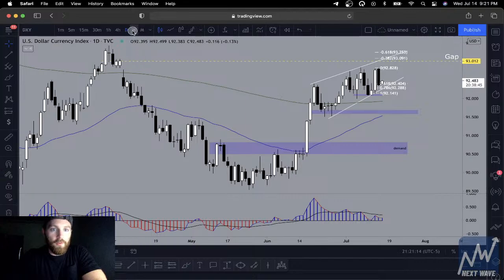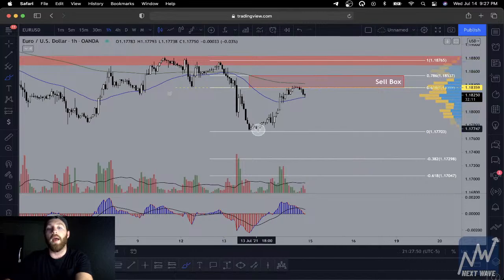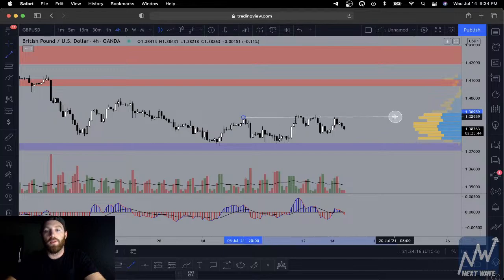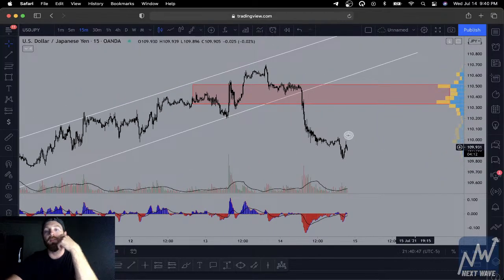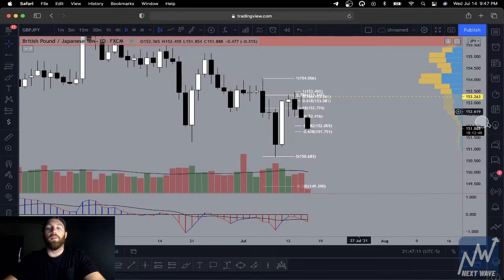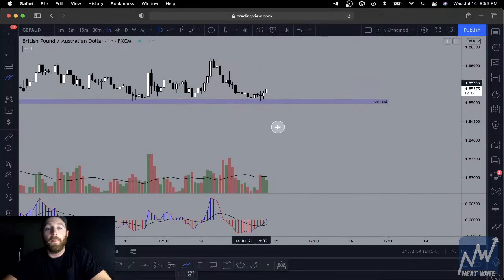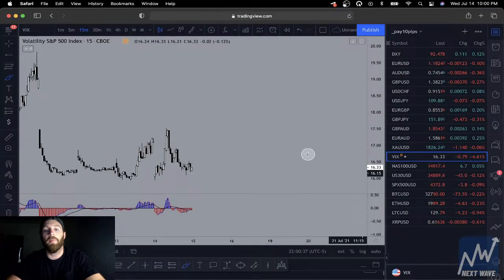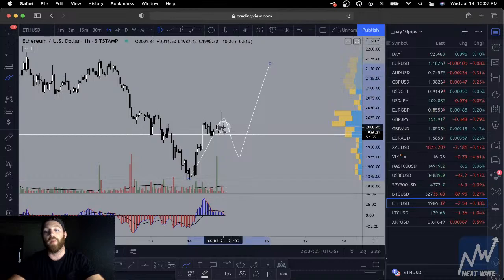Daily Top Down Analysis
Another Daily Top Down Analysis from Next Wave by @pay10pips

Here is the free telegram channel to get updates when I go live and much more other updates